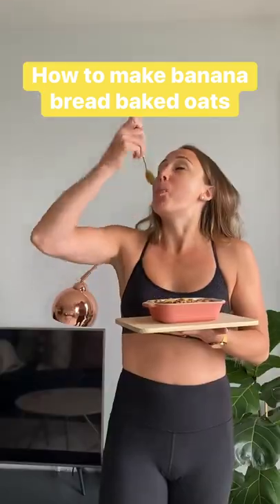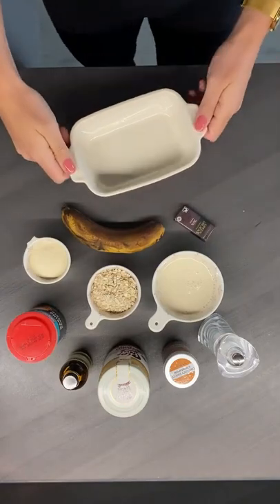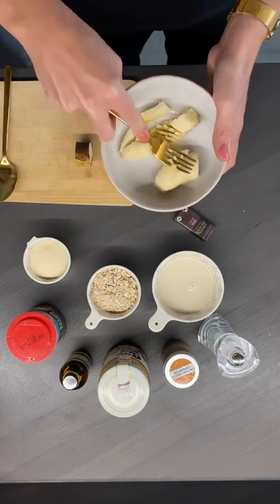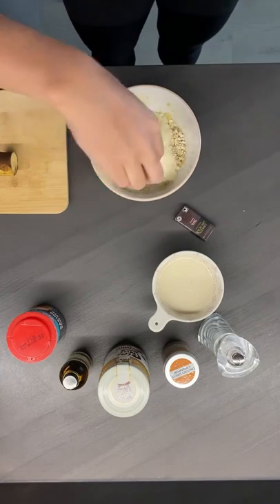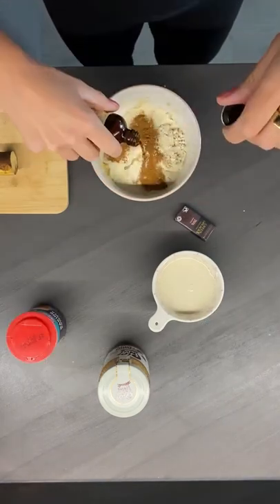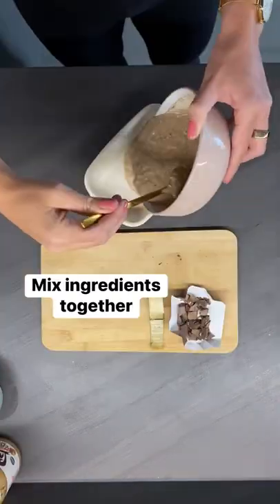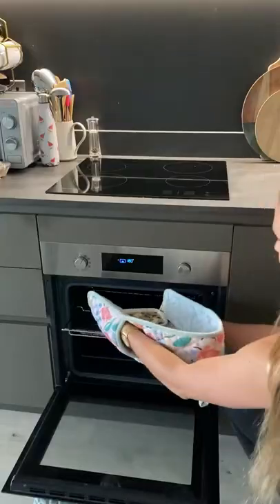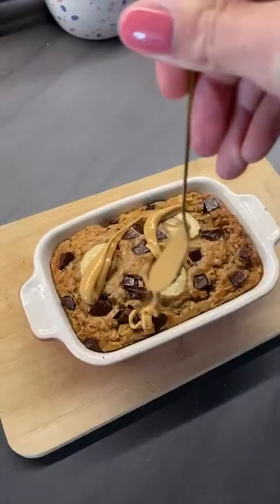How to make bakedoats bananabread at home.